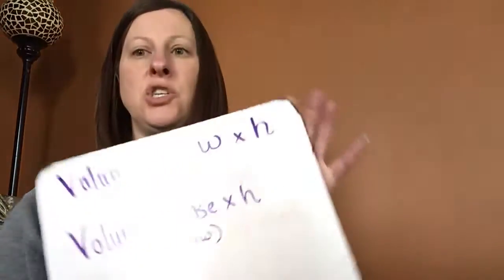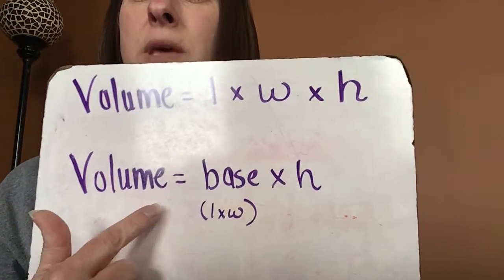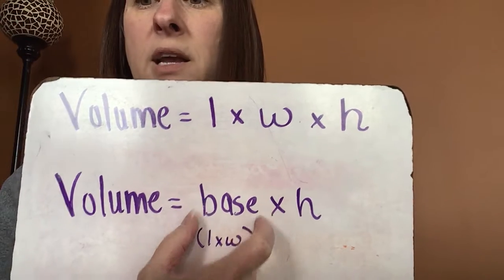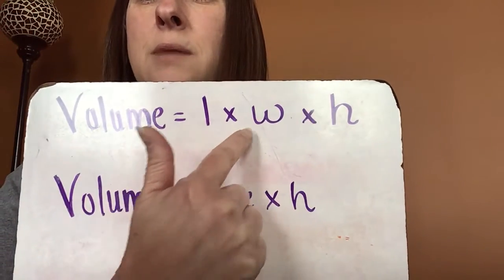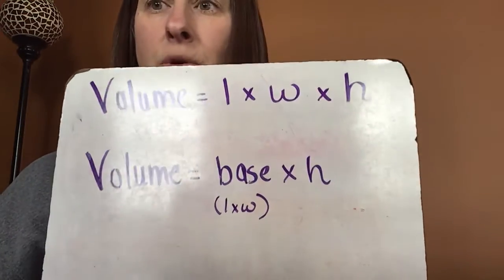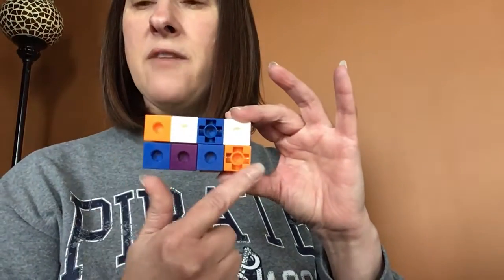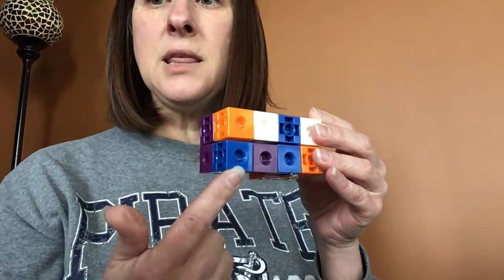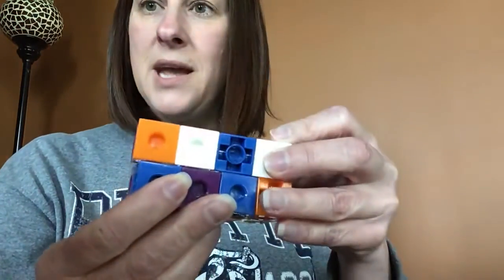April 22, 2020